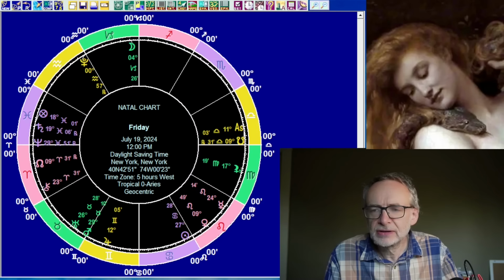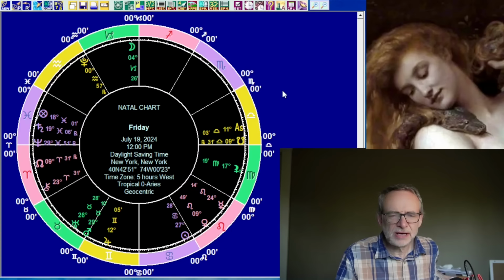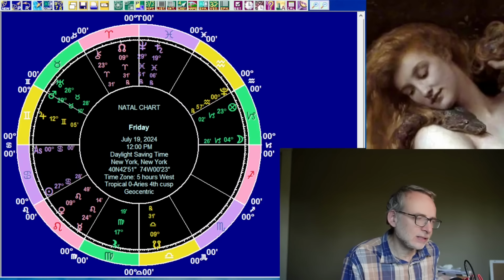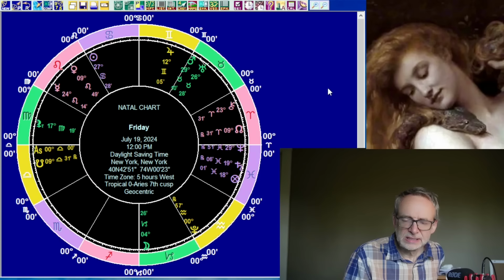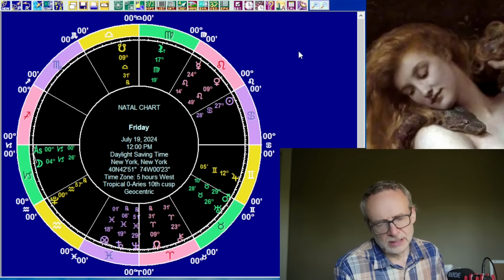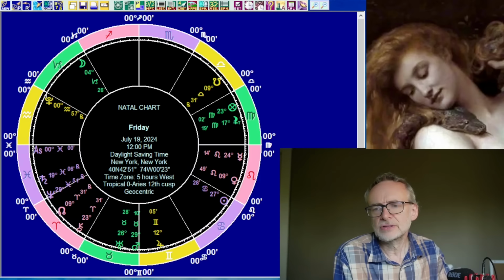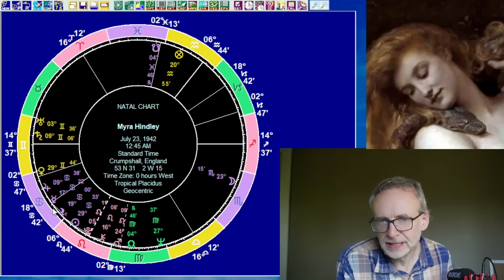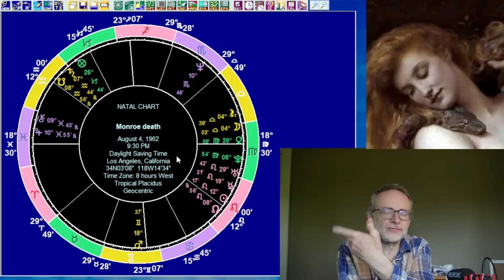Fri July 19 2024 astrology: ALL 12 SIGNS, Black Moon Lilith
We look at the astrology for Friday, July 19, 2024. The Moon makes a square to Neptune and then moves into Capricorn.  Having looked at the overall planetary picture we have forecasts for the 12 signs, followed by an I Ching reading. We then give some consideration to the point in space known as Black Moon Lilith.

Timestamps

00:00 Introduction
06:19 The planets on July 19
24:13 Sign forecasts for  July 19
24:37 Aries
31:48 Taurus
37:34 Gemini
44:09 Cancer
51:51 Leo
58:30 Virgo
01:04:34 Libra
01:13:59 Scorpio
01:21:47 Sagittarius
01:29:43 Capricorn
01:35:26 Aquarius
01:39:52 Pisces
01:47:25 I Ching reading for July 19
01:56:33 Black Moon Lilith
01:59:53 Lilith & JFK Jr.'s death
02:04:43 Lilith, Pearl Harbor, Night & Fog
02:08:18 Lilith & Charles Lindbergh III
02:10:21 Lilith, Myra Hindley & Ian Brady
02:16:37 Lilith & Magda & Helga Goebbel
02:24:20 Lilith, Prince Harry & Princess Diana
02:26:31 Lilith & Jayne Mansfield
02:29:30 Lilith, Sharon Tate & Charles Manson
02:33:27 Lilith & Marilyn Monroe
02:35:48 Wrapping up